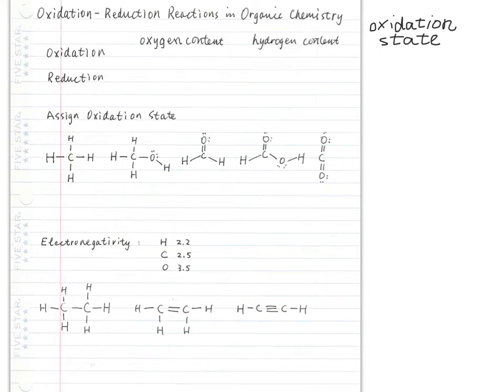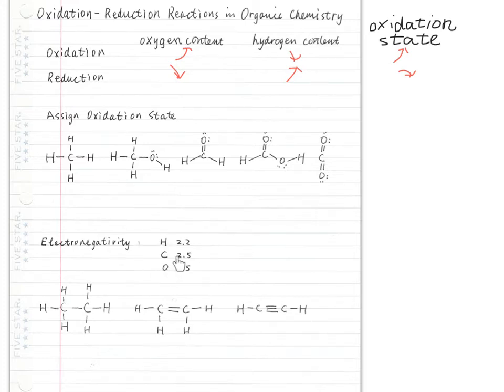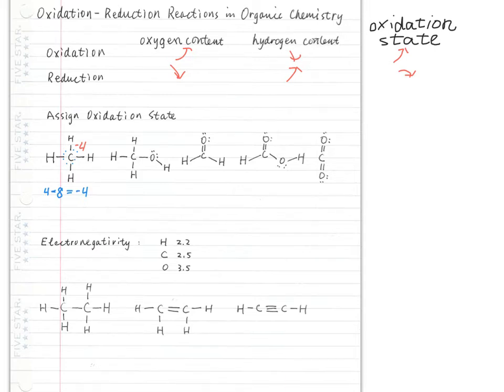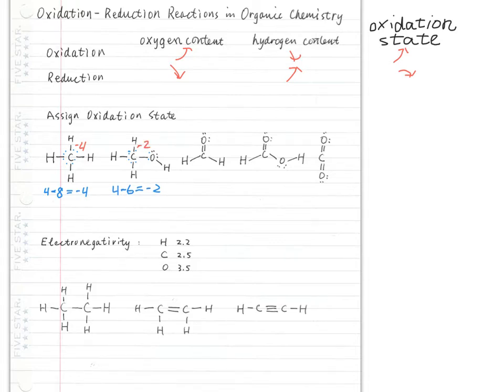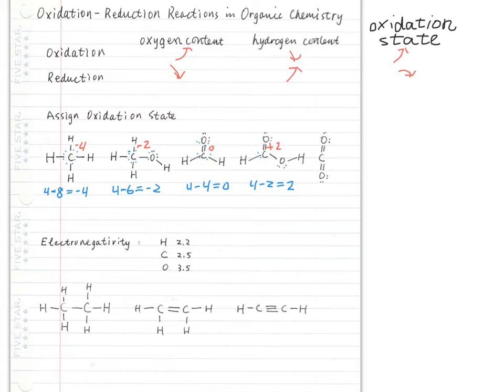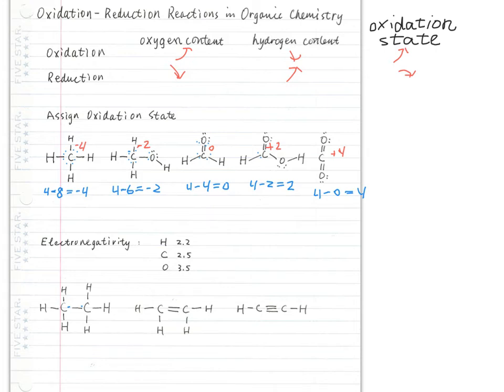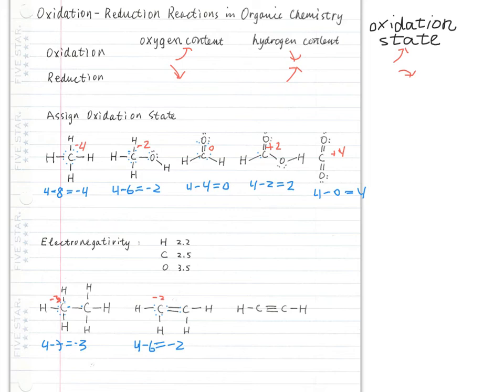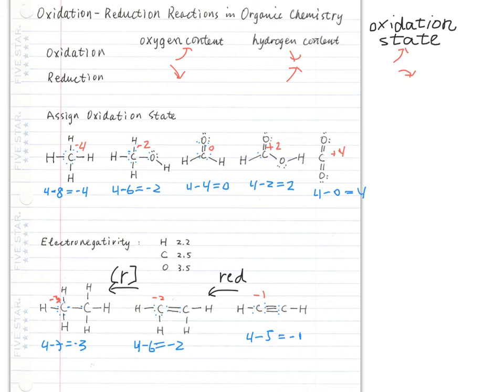Ch11 oxidation reduction reaction